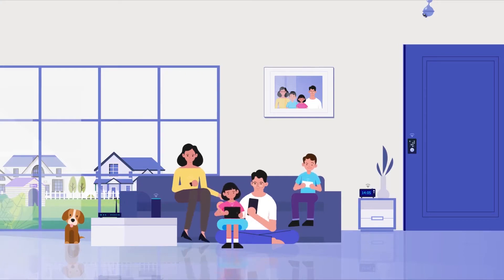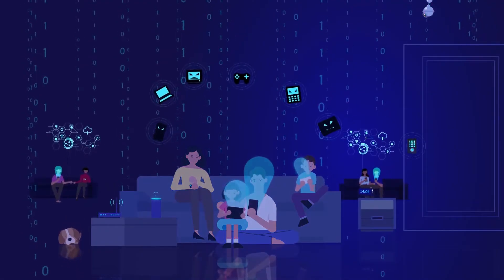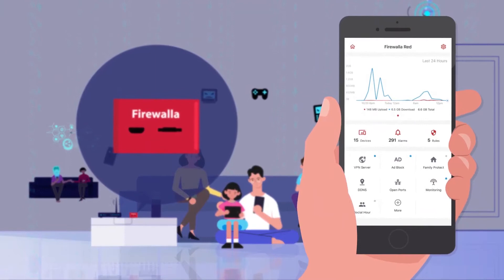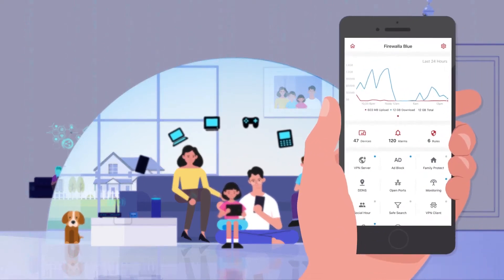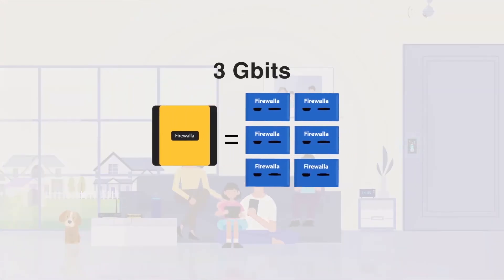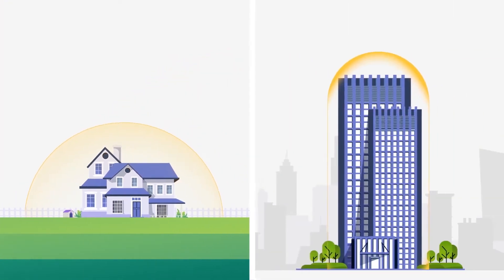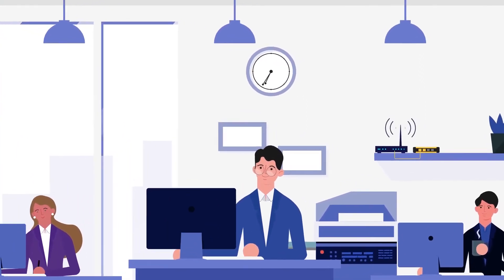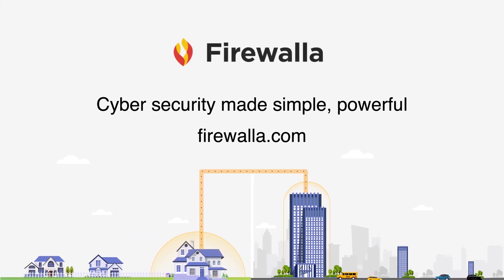Next Generation Gigabit Cyber Security | Firewalla Gold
Next-generation smart firewall for home and business, that's simple to use, powerful and affordable
Firewalla Gold is a next-generation, multi-gigabit smart firewall built to make online security easier for homes and small businesses.  The user-friendly firewall makes advanced security features more accessible and includes no monthly fees.